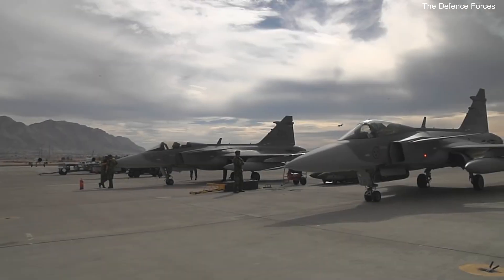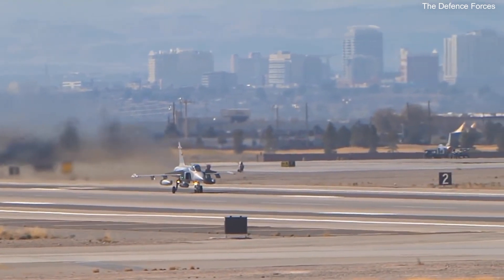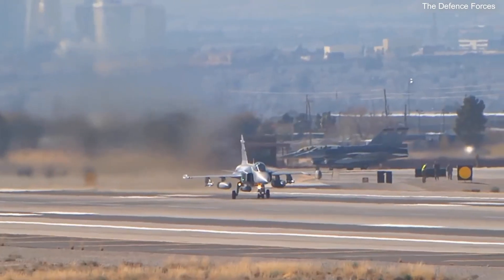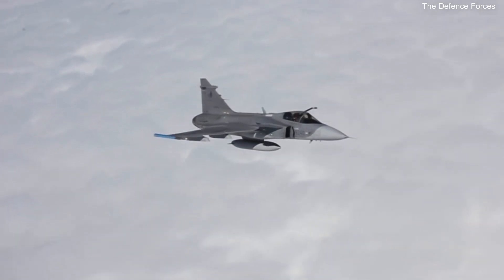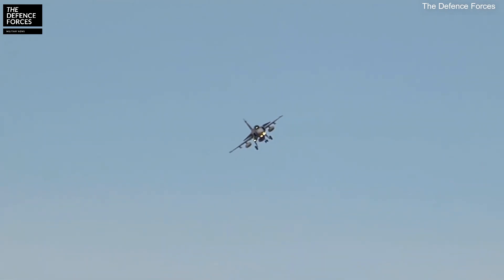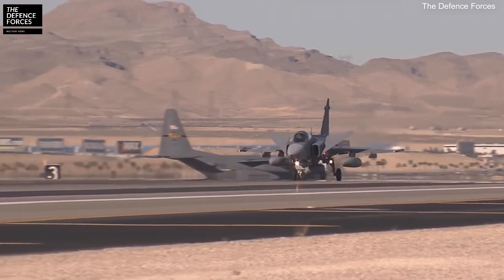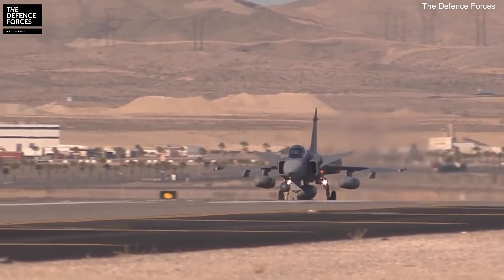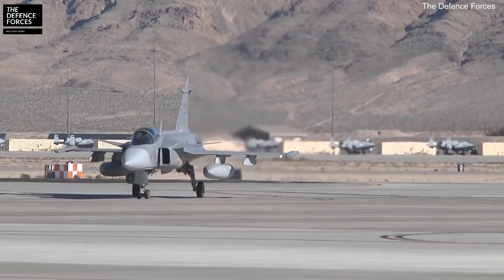Saab JAS 39 Gripen Price and Specifications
Swedish engineering has produced an outstanding example of a low cost, single engine aircraft equally comfortable with air-to-air engagements or close air support. It features a net-centric approach that allows Gripens to seamlessly communicate with one another or even link up with other NATO allies flying nearby. If the Gripen is called upon to do Close Air Support, it can take its cues directly from a forward air controller on the ground.